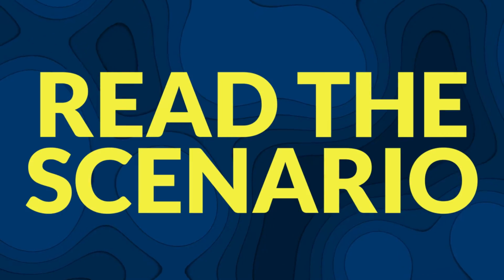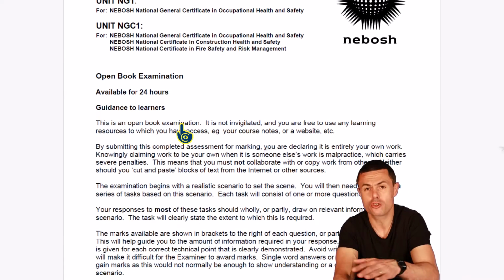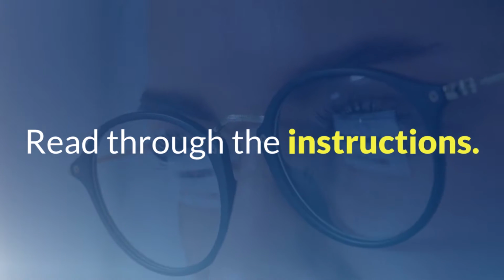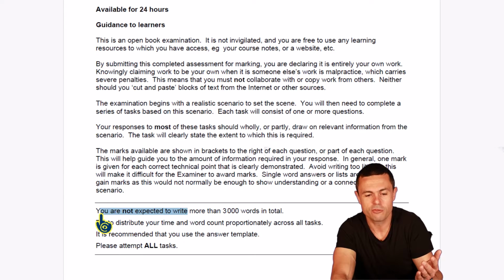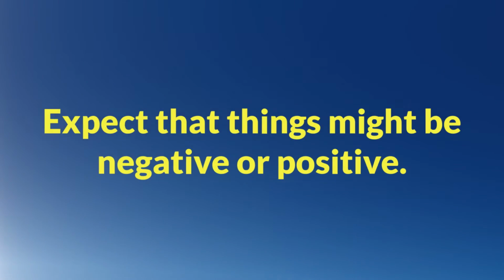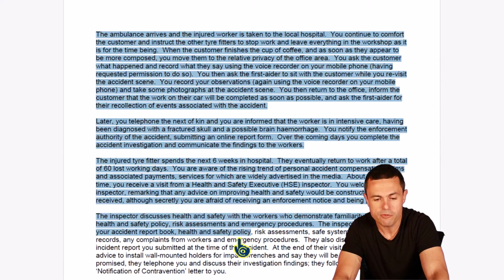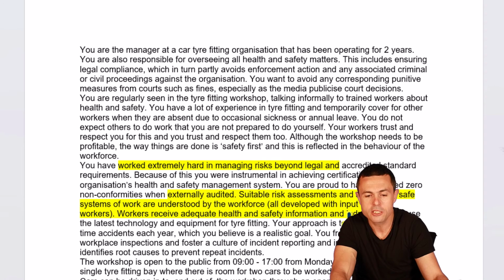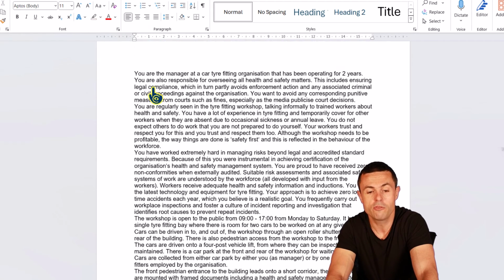The SCENARIO: What To Do (NEBOSH NG1/IG1) STEP 2/12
Welcome to video 2 of Compassa's new series/playlist covering the NEBOSH NG1/IG1 Open Book Exam!

NEBOSH Rescue Package designed for students who are struggling with the NEBOSH National General Certificate. Let us rescue you from your course provider! This heavily discounted package includes full tutor support, mock exam marking, and all of the above resources.

1. Our NG1/IG1 exam technique guide
2. Our NG1 studybook, which is 90% relevant to the IG1 unit
3. Our NG1/IG1 Exam Preparation course.
4. Our NEBOSH Rescue Package designed for students who are struggling with the NEBOSH National General Certificate. Let us rescue you from your course provider! This heavily discounted package includes full tutor support, mock exam marking, and all of the above resources.